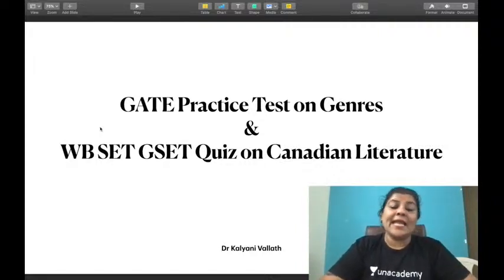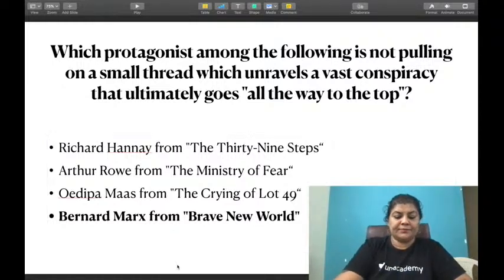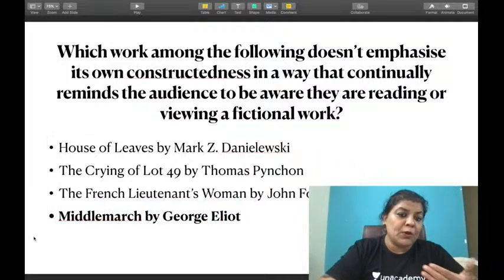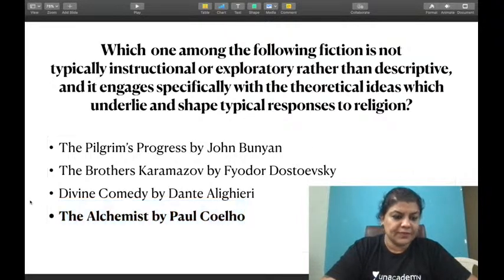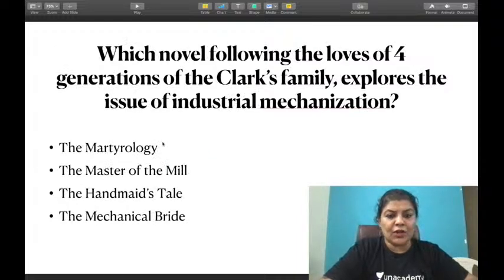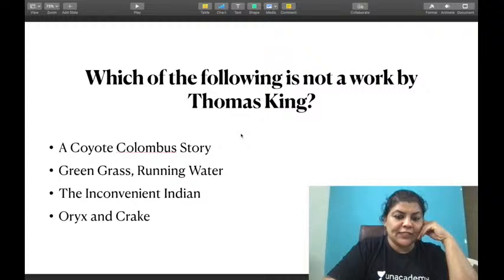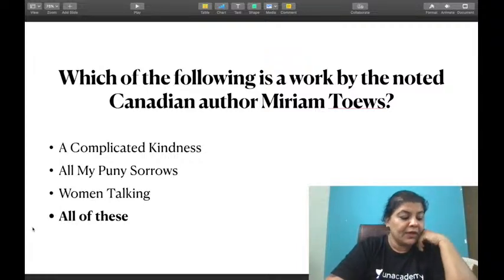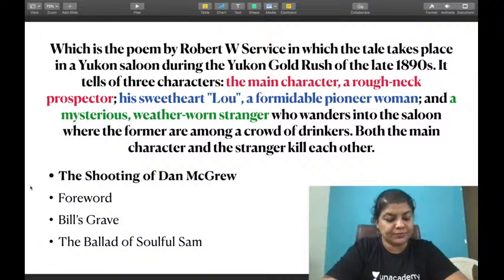WB SET, G SET, JK SET, NTA NET 13: Canadian Literature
For WB SET, G SET, JK SET, NTA NET

Everyday @10PM
ONE MONTH FREE COURSE
Schedule

December
15 WED:  Renaissance BRITISH LITERATURE
16 THU: Augustan BRITISH LITERATURE
17 FRI: Romantic BRITISH LITERATURE
20 MON: Victorian BRITISH LITERATURE
21 TUE: 20th C  up to II WW BRITISH LITERATURE
22 WED: Post War BRITISH LITERATURE
23 THU: TERMS
24 FRI: TERMS
27 MON: AMERICAN LITERATURE
28 TUE: AMERICAN LITERATURE

30 THU: POST COLONIAL
31 FRI: POST COLONIAL
January
3 MON: POST COLONIAL
4 TUE: INDIAN LITERATURE
5 WED: INDIAN LITERATURE
6 THU: CRITICISM AND THEORY
7 FRI: CULTURAL STUDIES
10 MON: LINGUISTICS
11 TUE: RESEARCH AND PROSODY